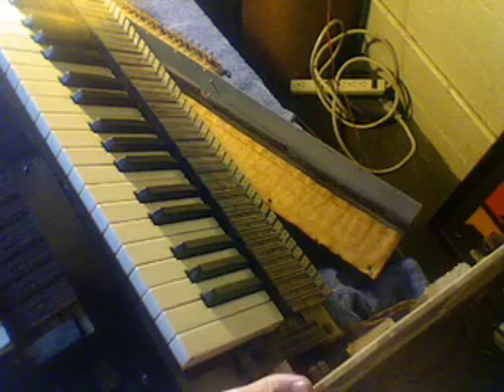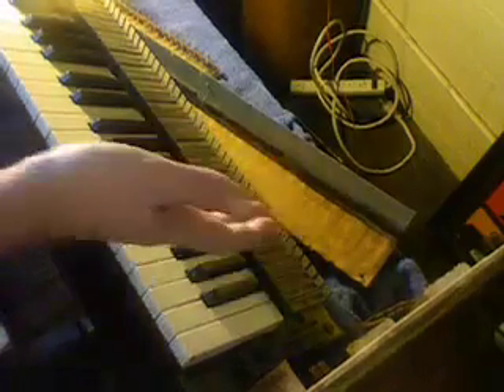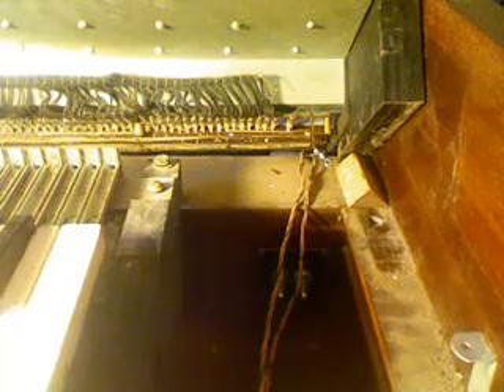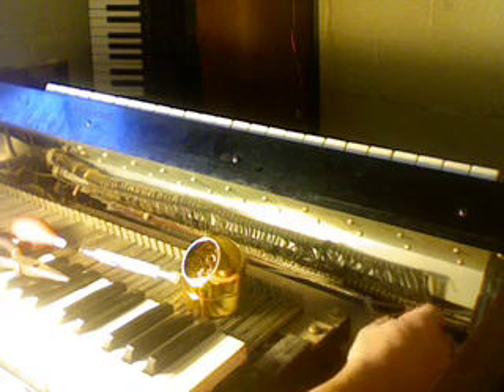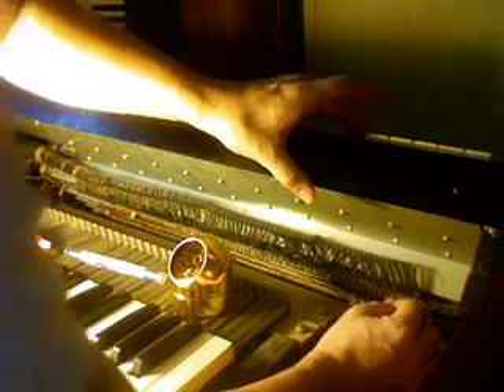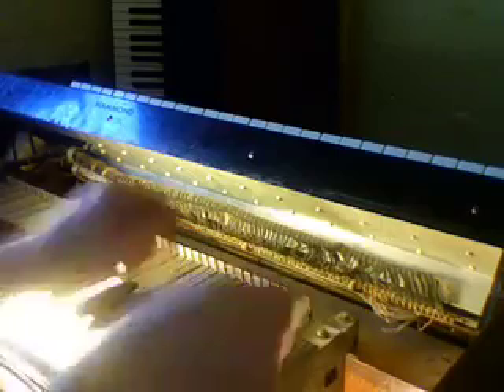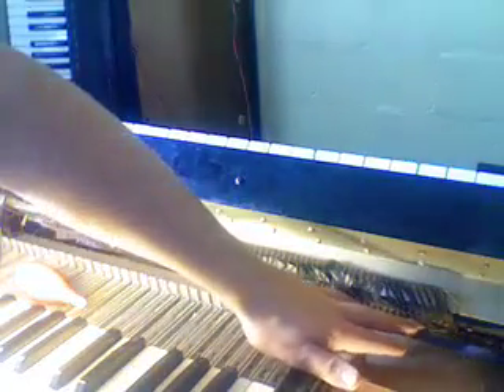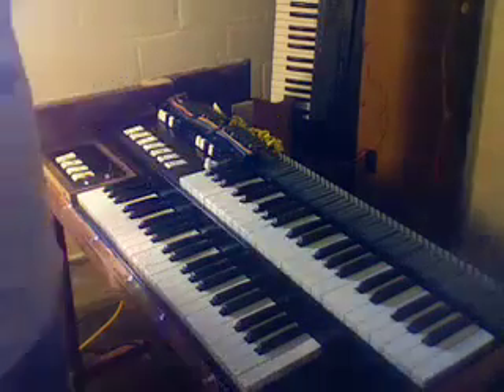Poorman's Foldback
Installing foldback on the 1' drawbar of my M3.